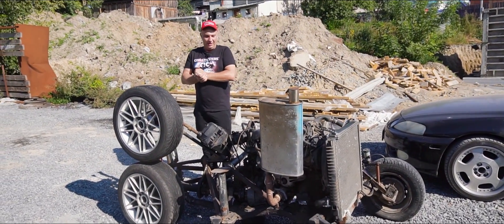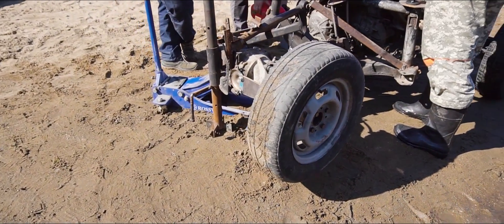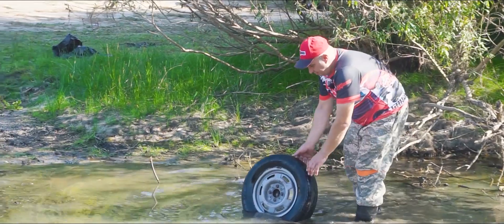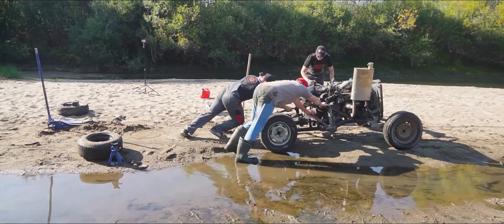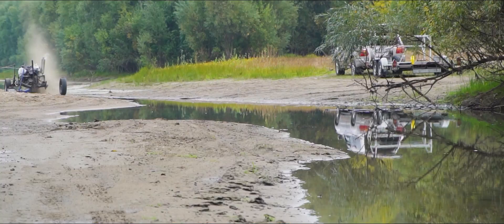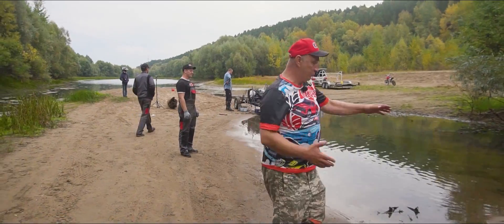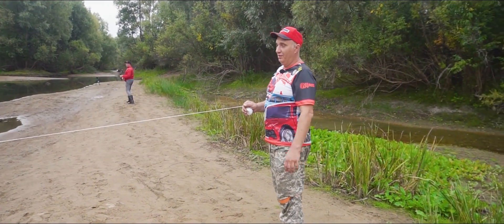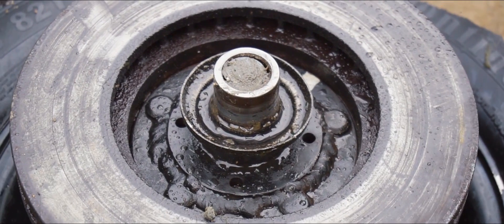Launching a wheel over water at 300 km/h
In this episode we use our launching machine to send a wheel for a swim.